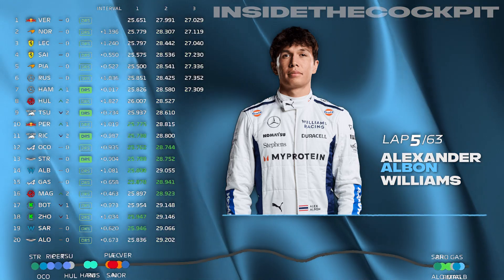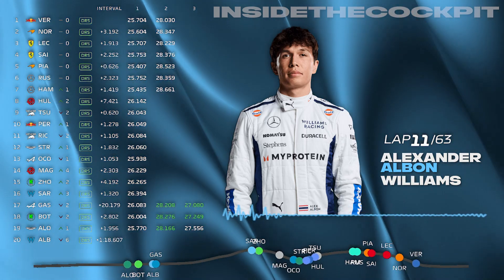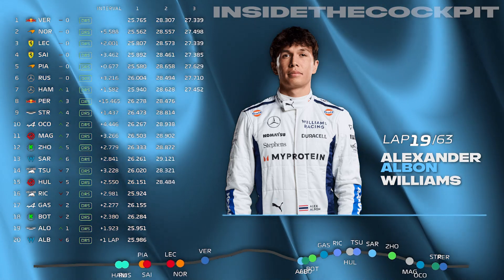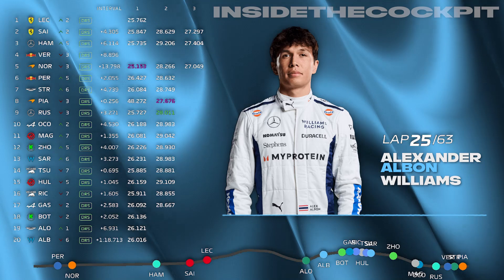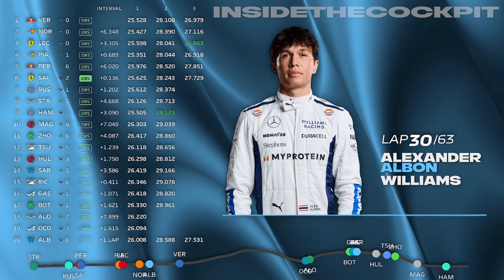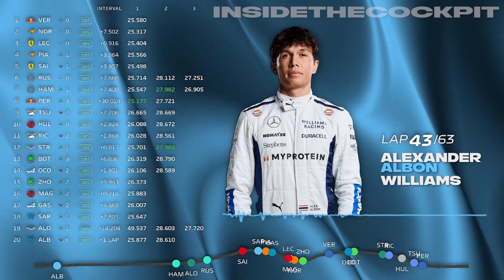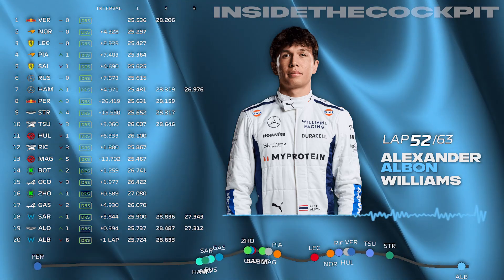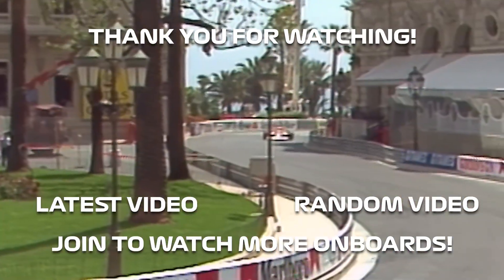Alexander Albon Full Race Team Radio | 2024 Imola Grand Prix